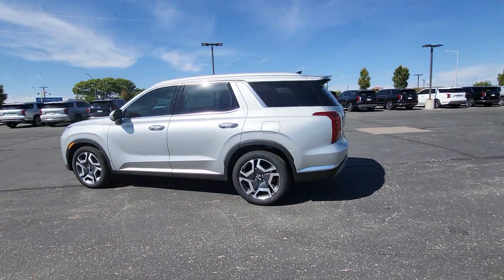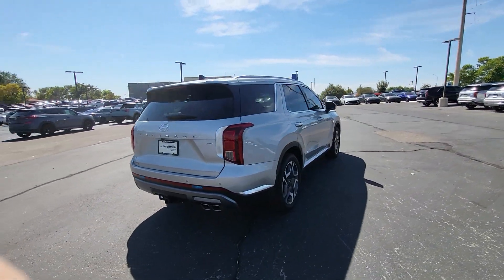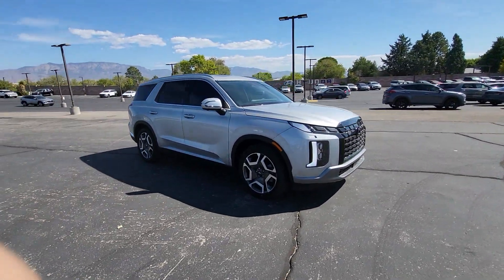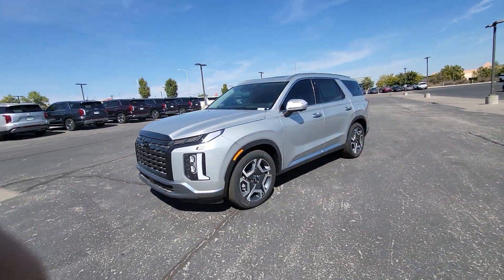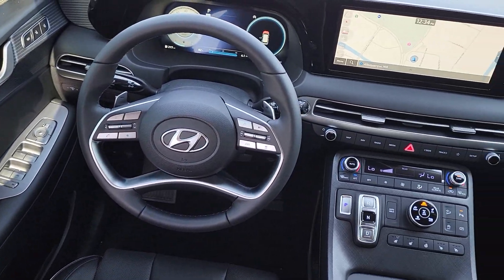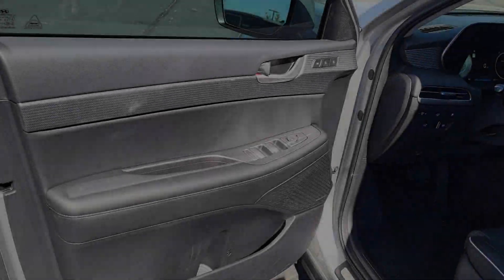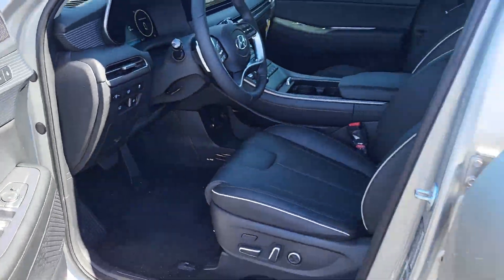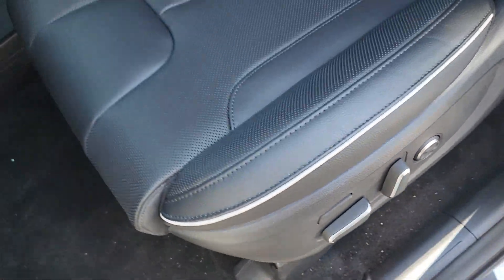2024 Hyundai Palisade Limited North Valley, South Valley, Los Lunas, Rio Rancho NM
New 2024 Hyundai Palisade Limited available at Larry H Miller Hyundai Albuquerque located in 9820 Coors Blvd NW, Albuquerque, NM, 87114.

You will be amazed by this   2024  Hyundai Palisade. This boldly styled, highly capable Palisade is an outstanding value. Three-row seating, a premium interior, ample cargo area, available all-wheel-drive, V6 power, and standard driver assistance are just some of the many features that make this spacious crossover irresistible.  These are just some of the great options this vehicle comes with: Heated Steering Wheel
, Head-Up Display, Intelligent Auto on/off High Beams, Pre-Collision System, Lane Departure Warning, All Wheel Drive, Navigation System, HANDS-FREE LIFTGATE, Keyless Entry, Sun/Moonroof. Get the style and performance you want and the space you need in this distinctive Palisade. Our team will give you an outstanding test drive experience. Stop in today!